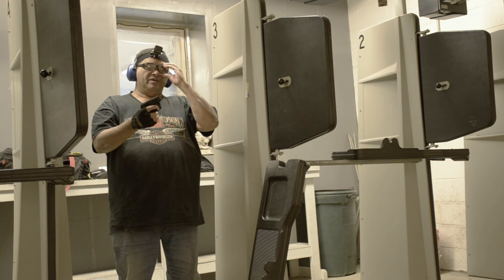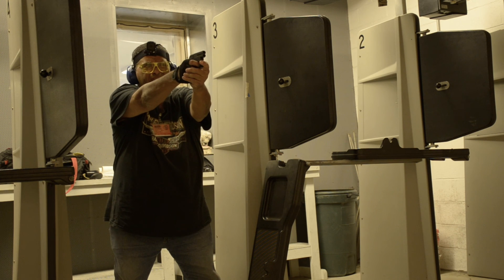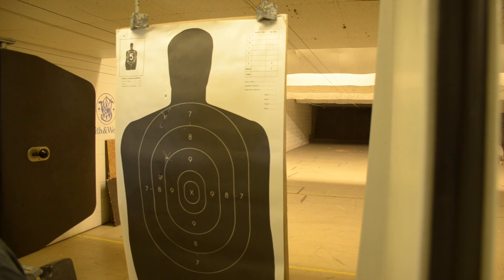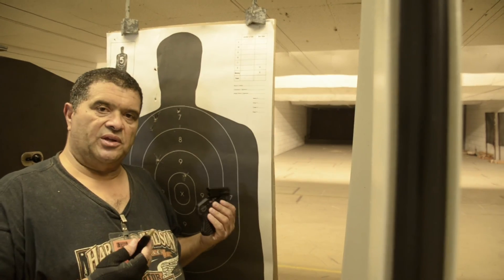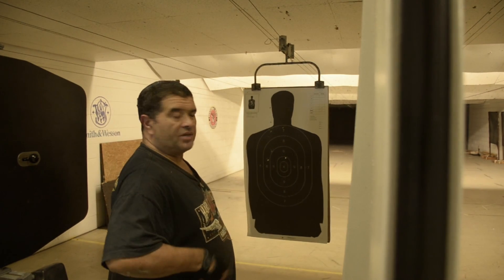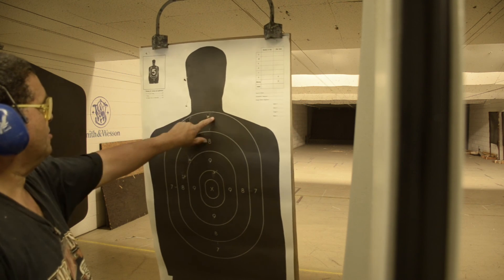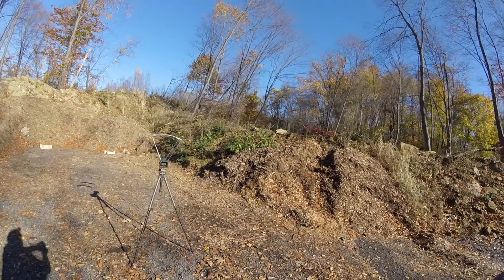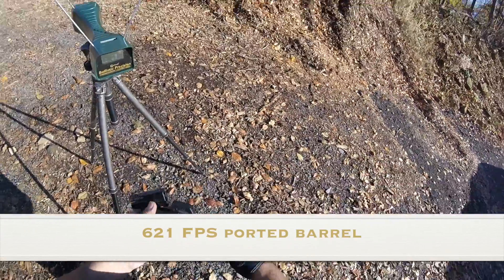DoubleTap 45 ACP Derringer 'Ported barrel' test, Parachutes and Air Bags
Double Tap 45 ACP Test, sorting out the ported and unported barrels on the range, targets and Chronograph. This is a unique pistol that fits a special place in every CCW plan!